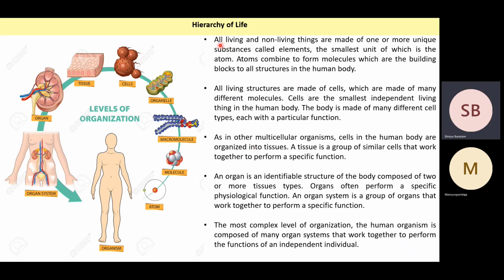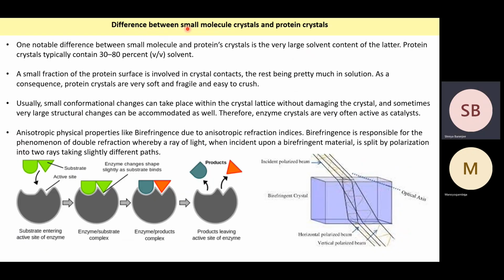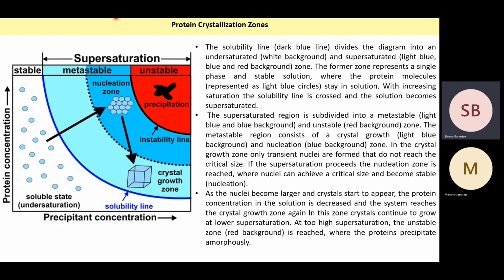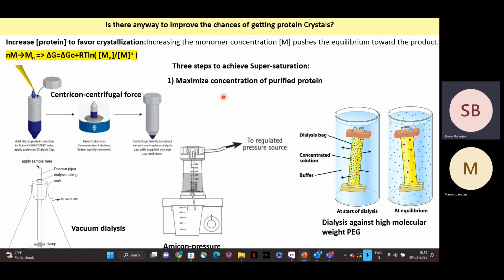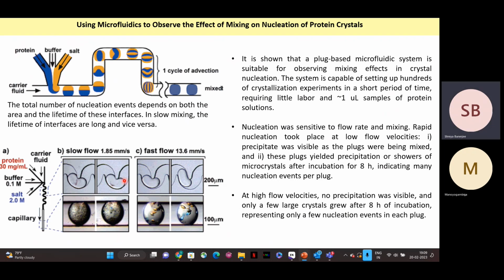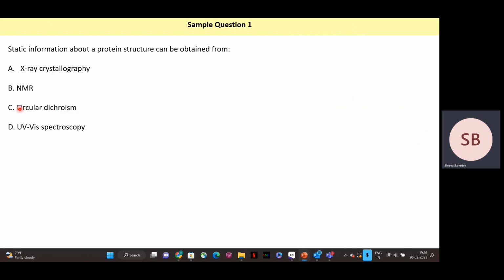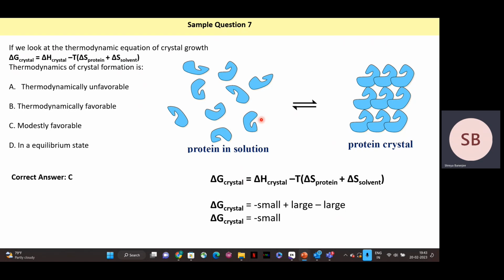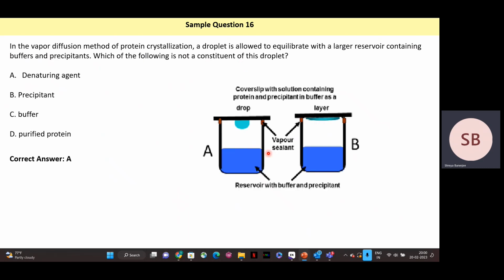TA session 3